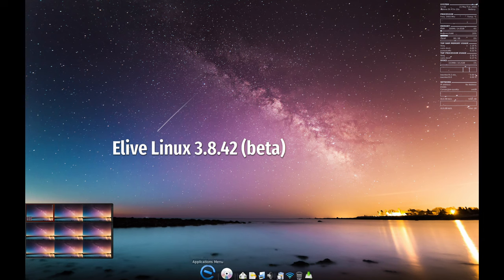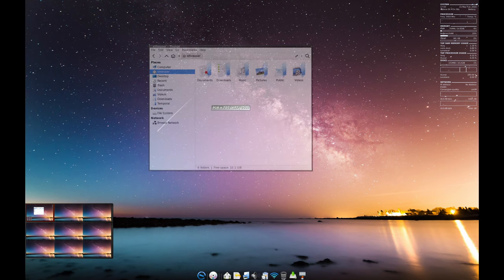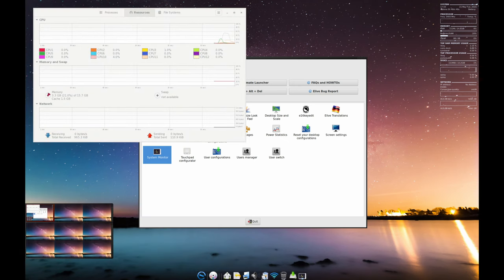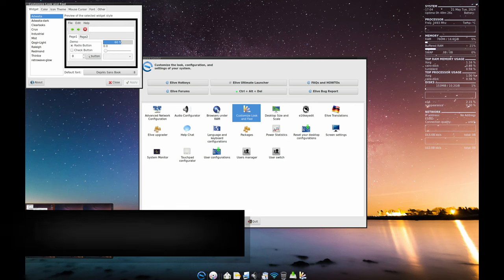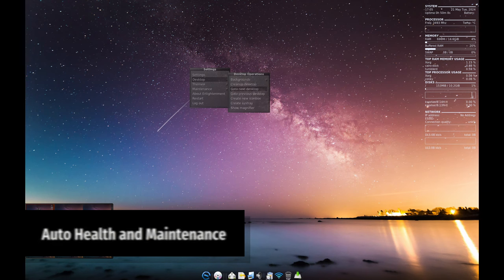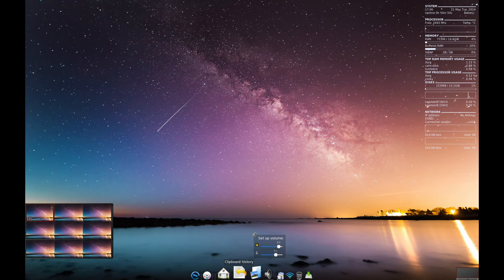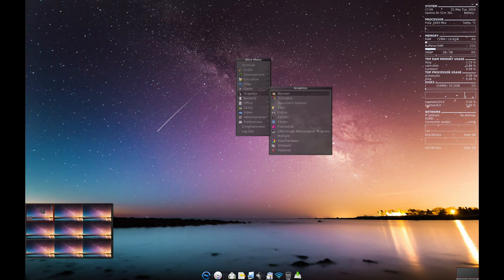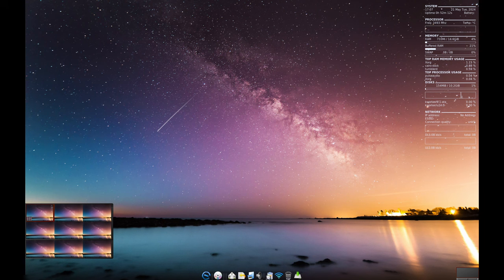Elive Linux 3.8.42 (beta)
Elive, or Enlightenment live CD, is a Debian-based desktop Linux distribution and live CD featuring the Enlightenment window manager. Besides being pre-configured and ready for daily desktop use, it also includes "Elpanel" - a control centre for easy system and desktop administration.